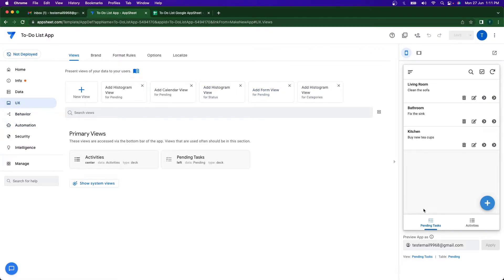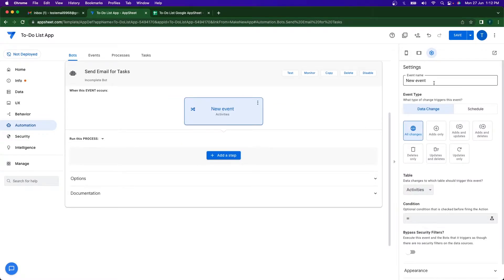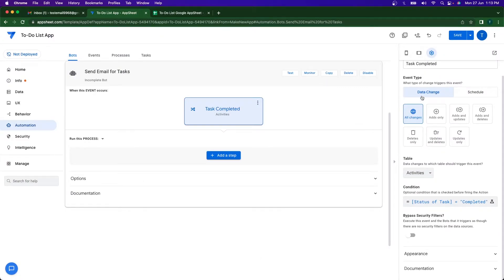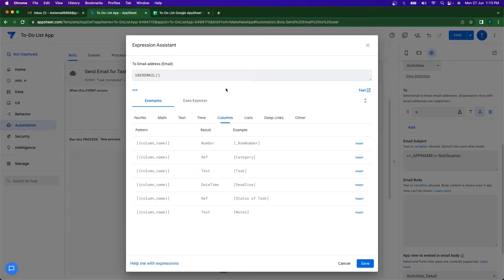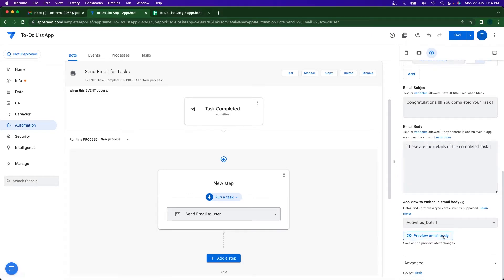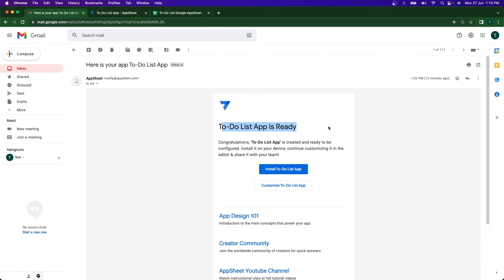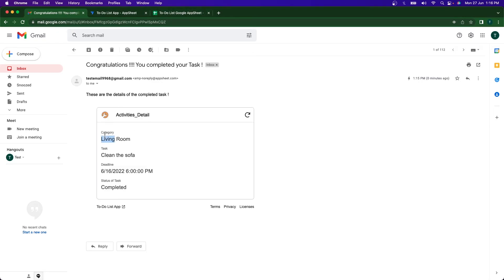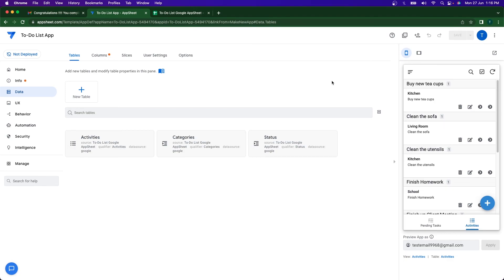Google AppSheet Tutorial Series: Create a To-Do List App - Part 2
Welcome to the sixth video in the Google AppSheet Tutorial Series. In this video I am going to show you how to create slices that will be used to filter data in the app and remind the users to complete their tasks on time. Additionally, we are going to using the Automation feature in Google AppSheet to send email to the users as soon as they complete a task in the app.

Check out my 3-hour Google AppSheet Training at O’Reilly Media, Inc